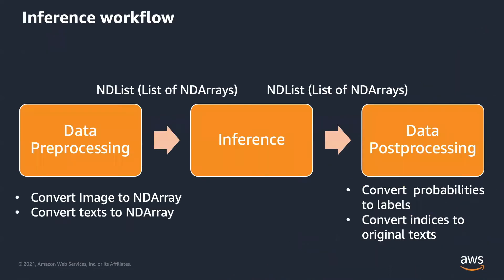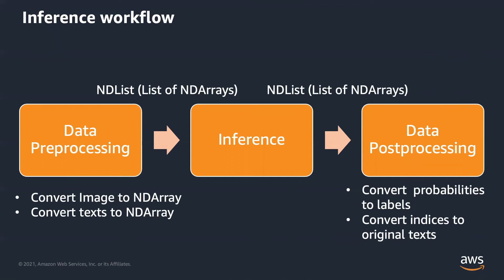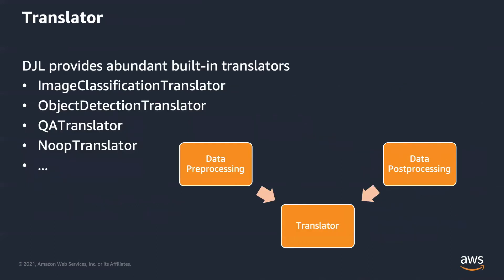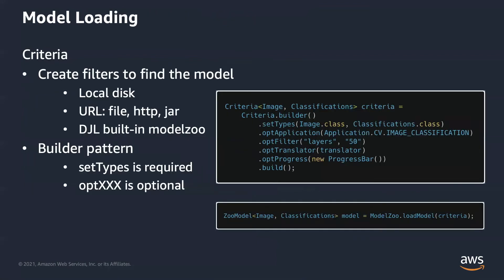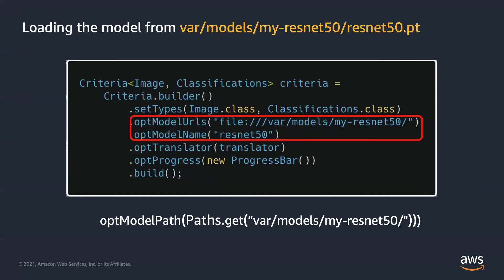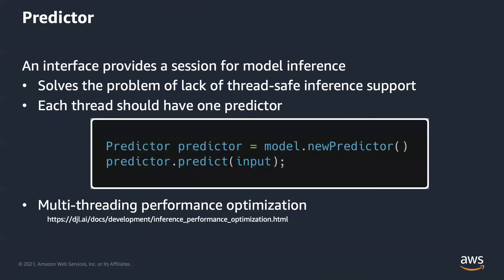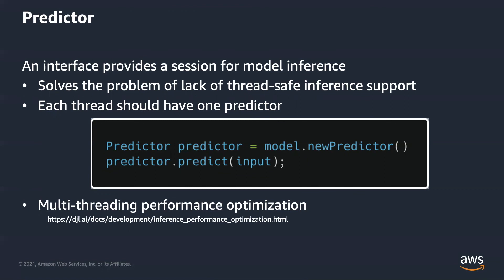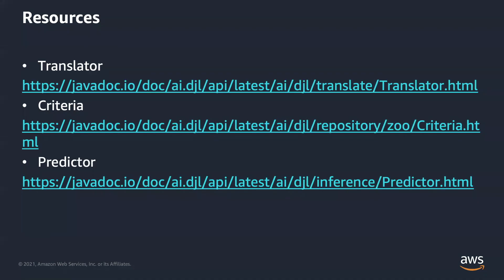DJL 101 5 inference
Introduce DJL's inference API and how to make predictions using trained model. Our webstie

We encourage you to fill out this survey to help us make better tutorial videos (you'll also be eligible for monthly raffle if you fill out our survey).